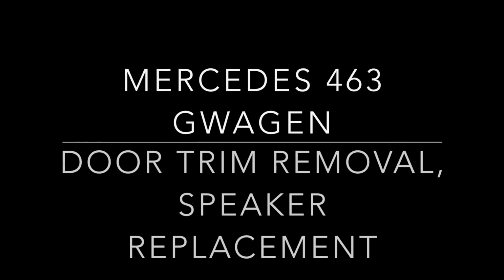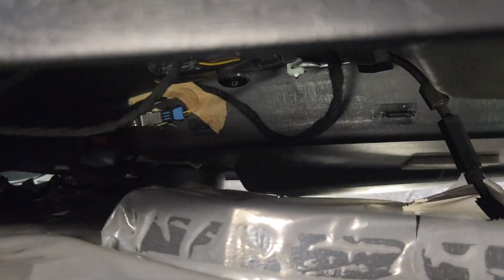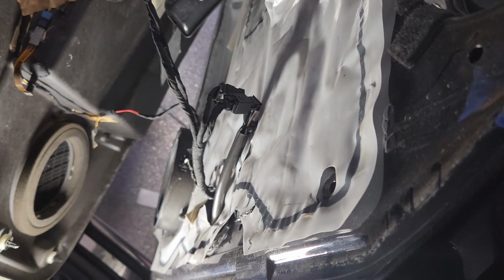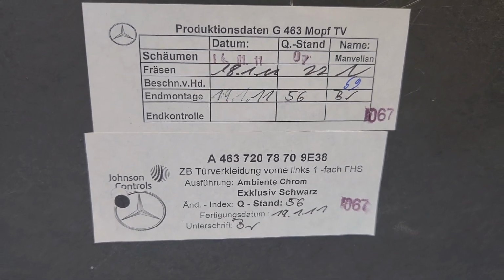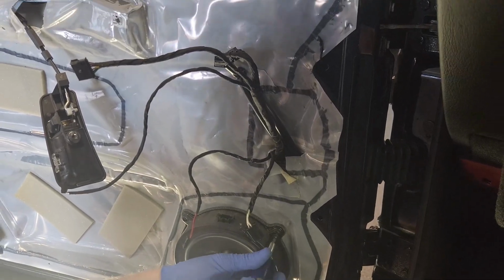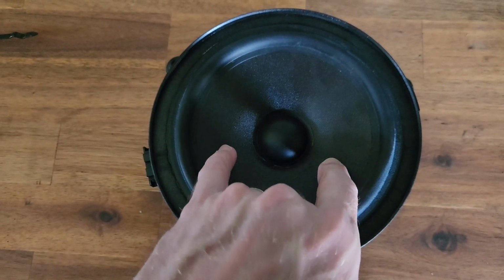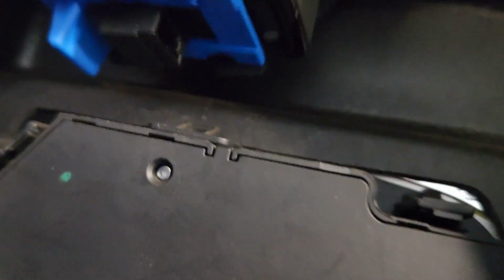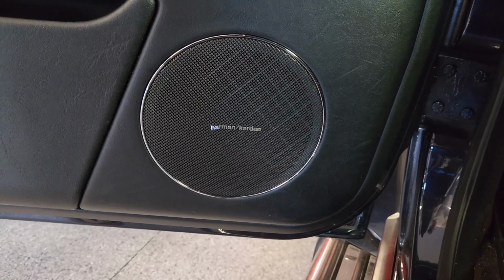Mercedes G 463 - removing door card and speaker replacement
The front left door midrange speaker on my 2011 G55 was a biz fuzzy at times.  This is the Harmon Kardon system.  I bought a new speaker from MB which was reasonably priced, the benefit over aftermarket is I dont have to replace the whole setup, its 2 ohm (not 4), and it includes the mount and wiring.  The video includes door card removal explanation if of help.  Part numbers are in the video if of help